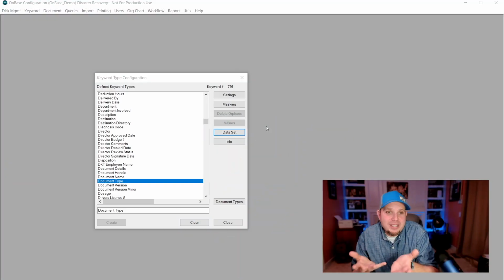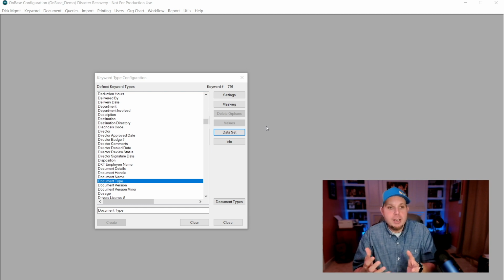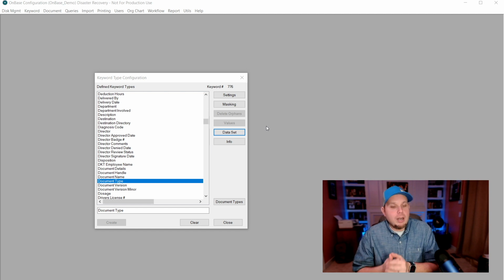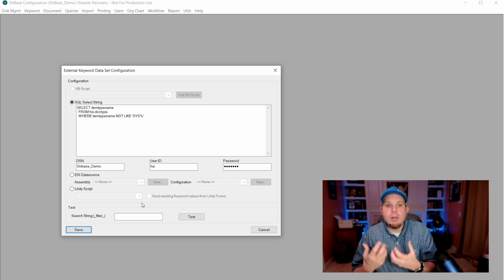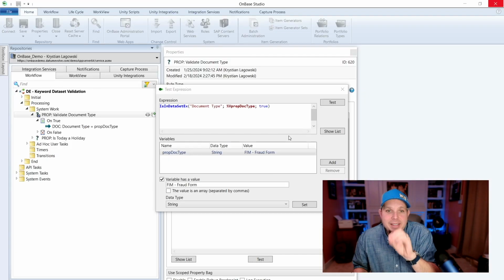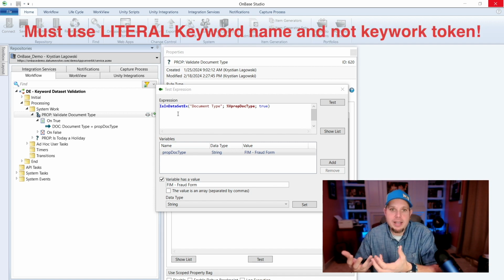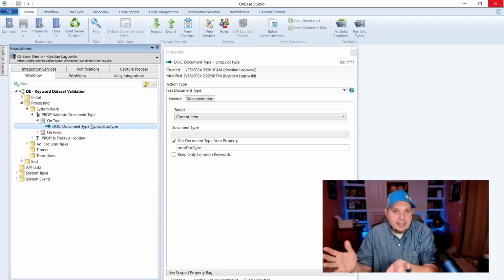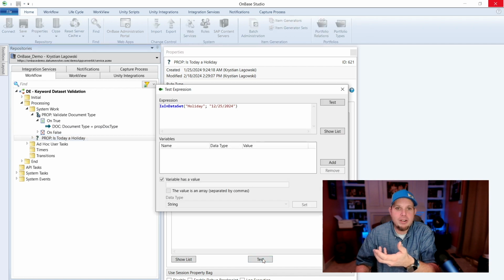Easy Validation Using KW Datasets - OnBase Snack Bytes Tips & Tricks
Embrace this low-code method of validating values in OnBase Workflow using keyword datasets! In this video, we show you how a simple keyword dataset can make it easy to validate values within your Workflow solution, streamlining processes and enhancing efficiency.

Our OnBase Snack Bytes Tips & Tricks OnBase Training series offers dynamic, insightful videos packed with knowledge gained over a decade as OnBase engineers. Tune in to learn practical tips for optimizing your OnBase solutions for improved performance.